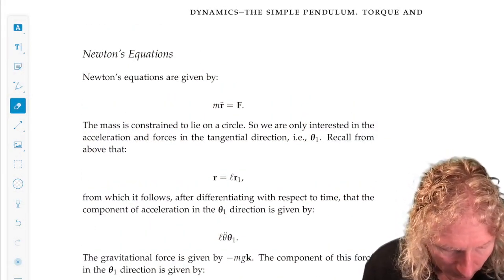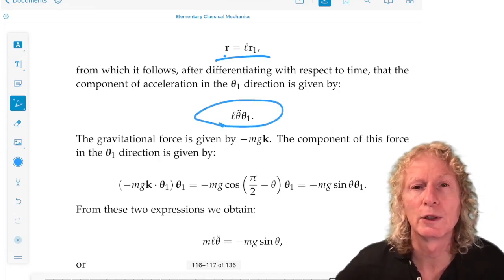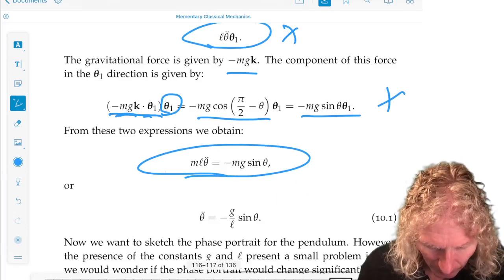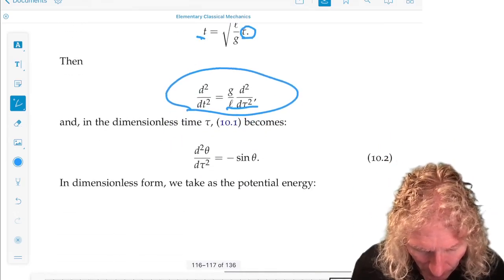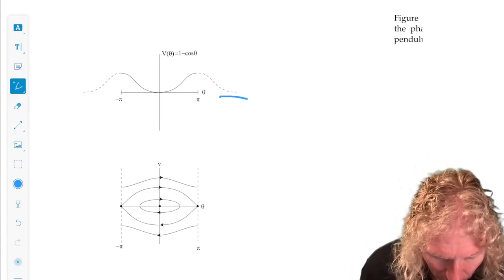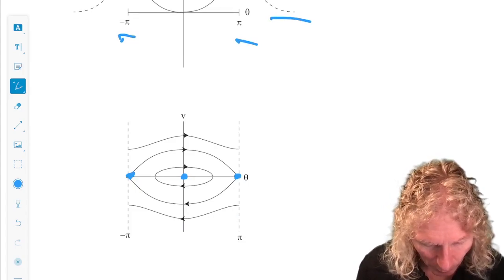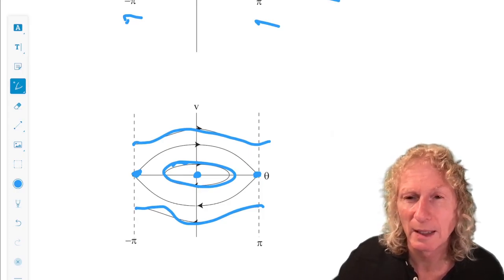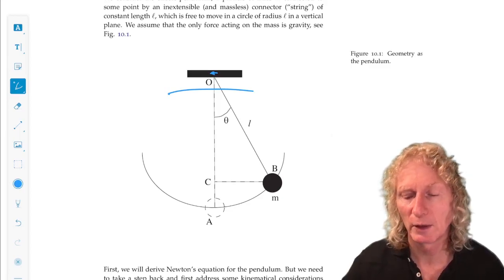Elementary Classical Mechanics. Chapter 10, Lecture 2 The Simple Pendulum, II.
Elementary Classical Mechanics. Chapter 10, Lecture 2. Dynamics-The Simple Pendulum. Torque and Angular Momentum. In this lecture we will discuss the simple pendulum and derive its equations of motion by computing Newton’s equations, and then we will discuss its phase plane.